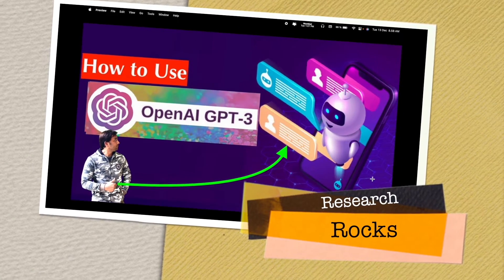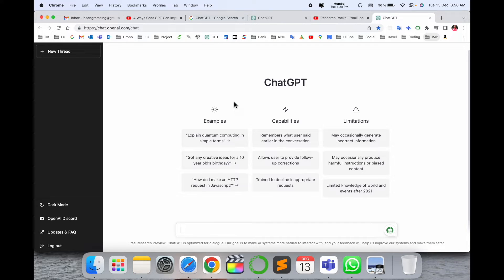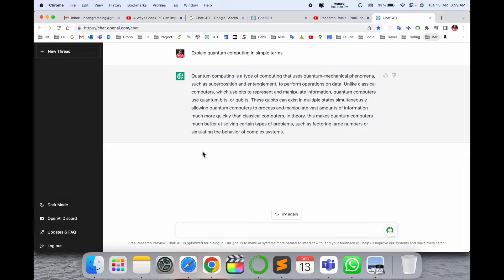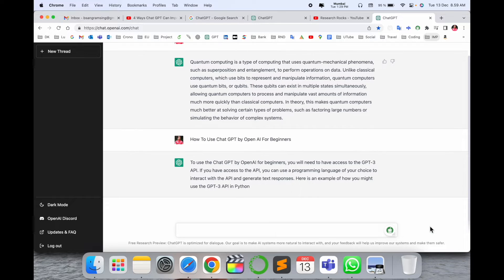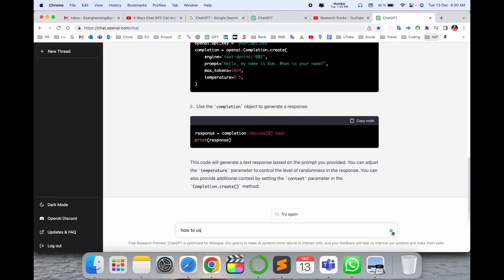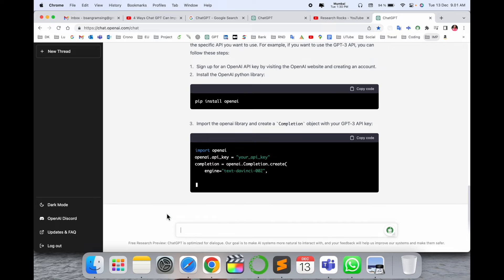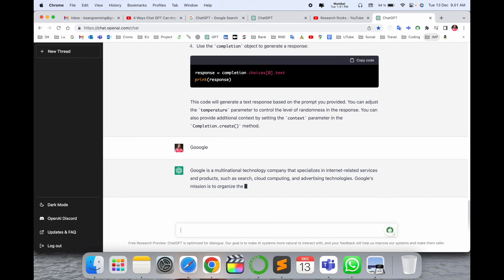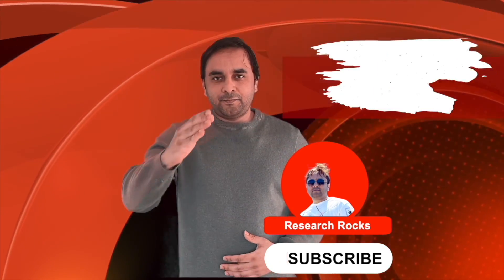How to use Chat GPT by Open AI For Beginners | Use OpenAI GPT-3 Chatbot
We'll see in this video, To use the GPT-3 model by OpenAI as a chat assistant, you can use a service like Replika or create your own integration using the OpenAI API. Overall, using the GPT-3 model as a chat assistant is a simple process, but it does require some knowledge of programming and the OpenAI API. If you're new to these topics, you may want to start with some online tutorials or books to learn the basics before trying to use the GPT-3 model in your own chat application.